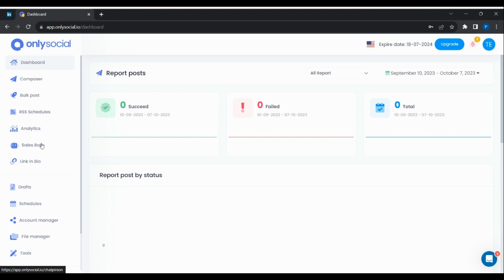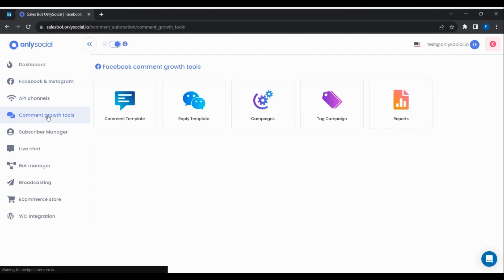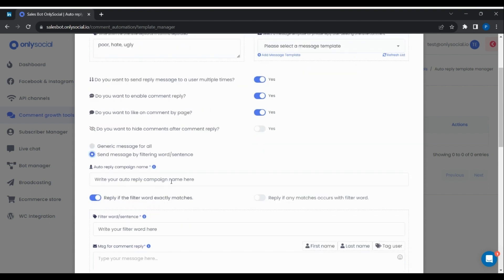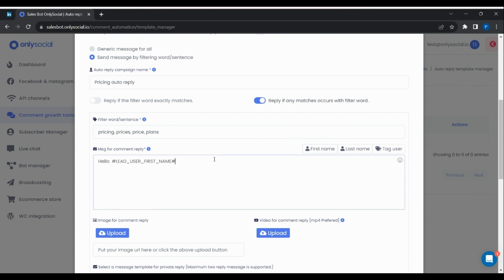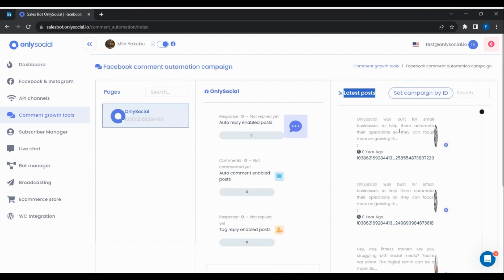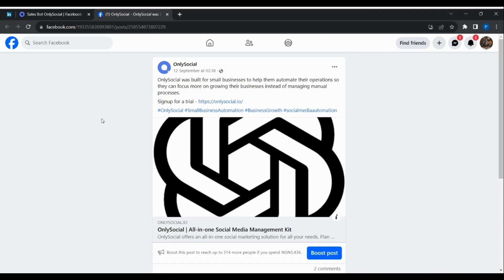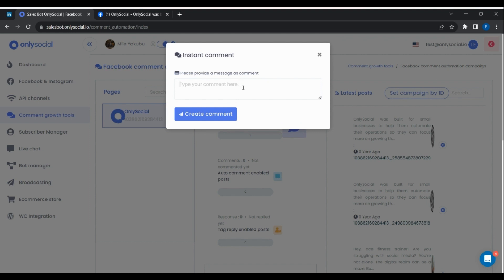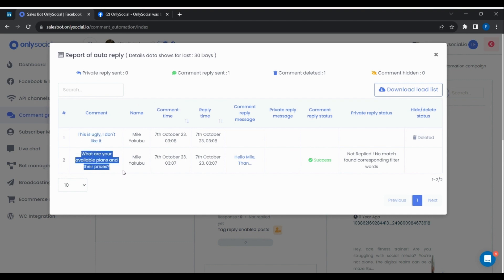How to Auto Reply and Moderate Comments on Facebook and Instagram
Learn how to save time and have better conversations by automating your comment replies on Facebook and Instagram.

This quick video tutorial covers how to:

- Set up smart auto-replies based on keywords
- Moderate comments by automatically hiding or deleting them
- Use filters to target specific posters
- Create reply templates to reuse across posts
- Direct Message users who comment
- Hide comments after replying to protect conversations
- Apply comment actions to individual posts or your entire profile

Whether you want to engage followers, discourage trolls, or limit repetitive questions - Onlysocial makes it easy to automate and moderate your Facebook and Instagram comments.

Boost productivity and foster healthier discussions by following along with this helpful guide. Take control of your community conversations today!